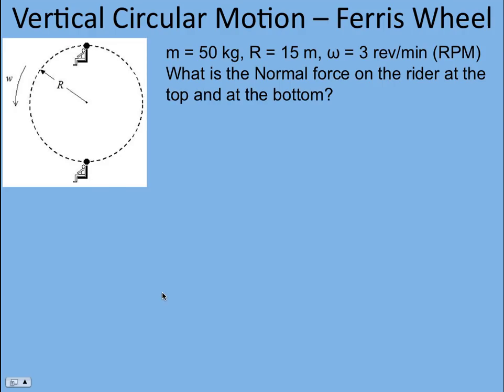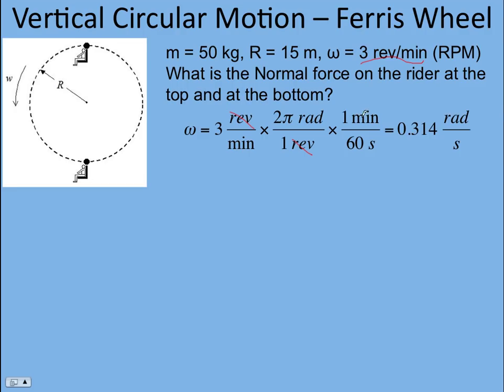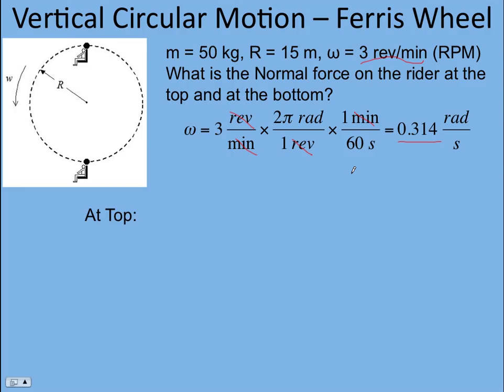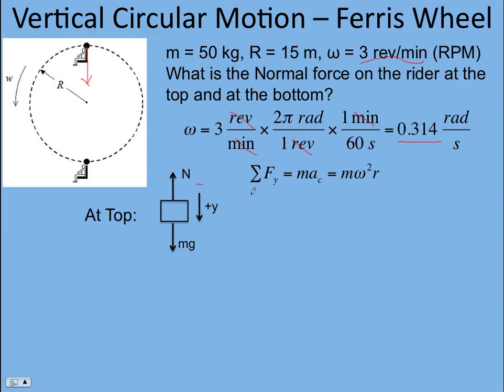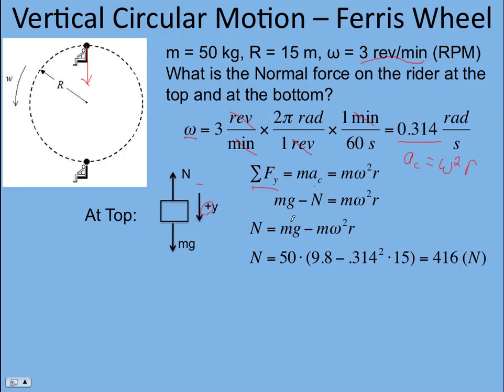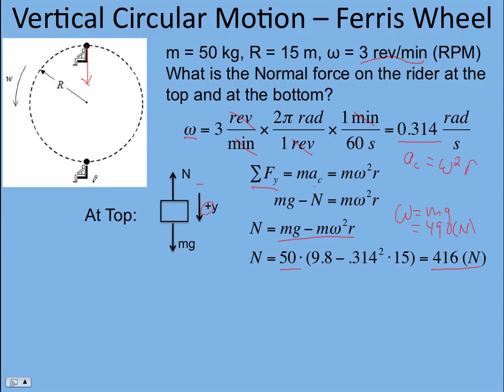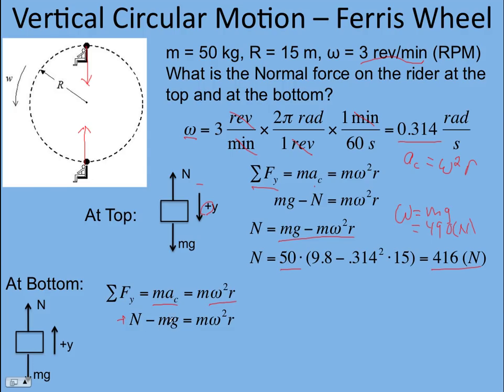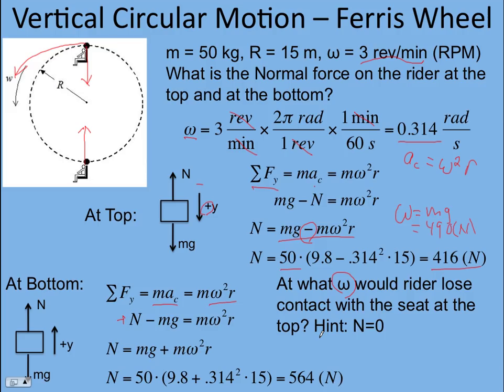FerrisWheel.mov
An example problem of circular motion in a vertical plane with a Ferris Wheel. Find the Normal force on the rider at the top and the bottom.